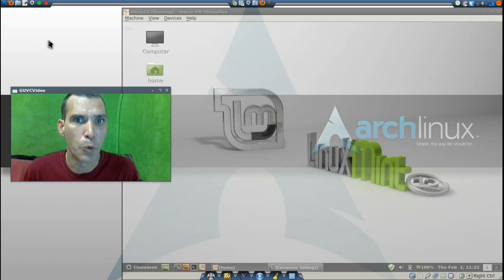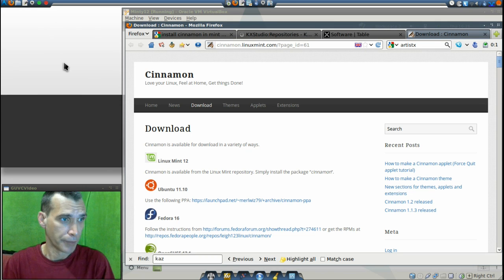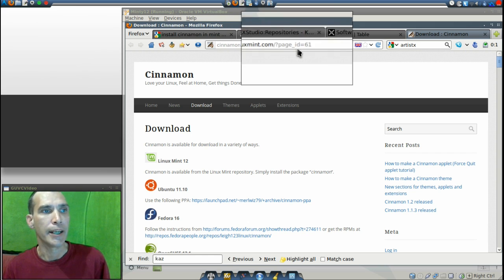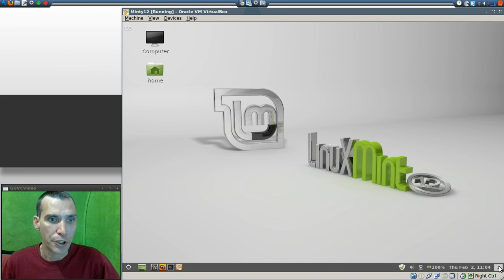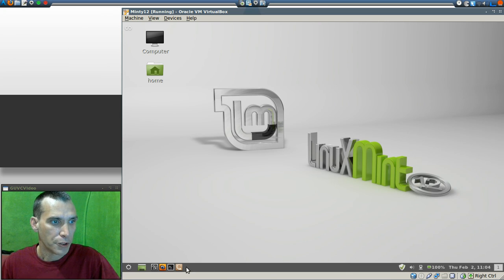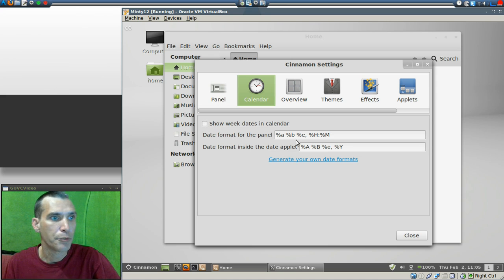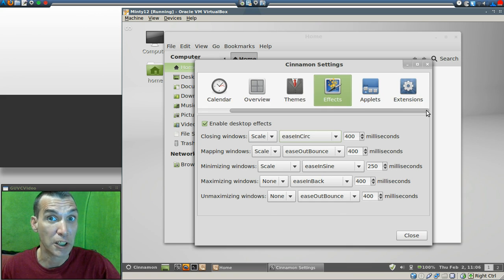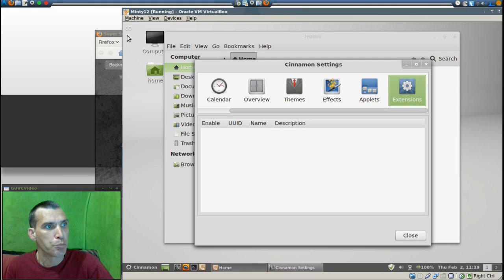Review: Cinnamon 1.2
WOW! The Linux Mint team has given a REAL GEM to the community. Cinnamon 1.2 is an EXCELLENT replacement for Gnome 3. Be sure to check it out!